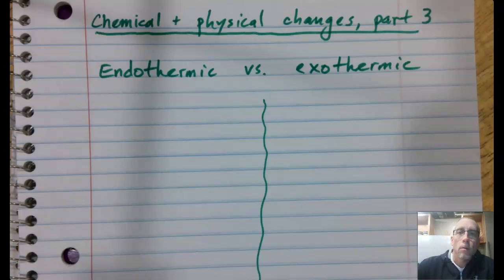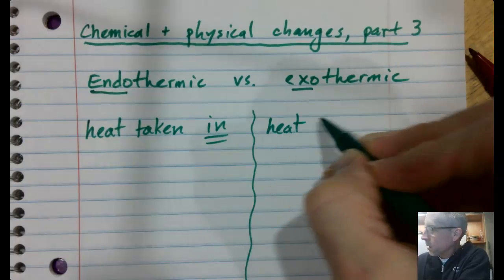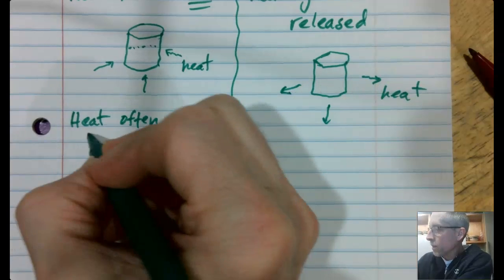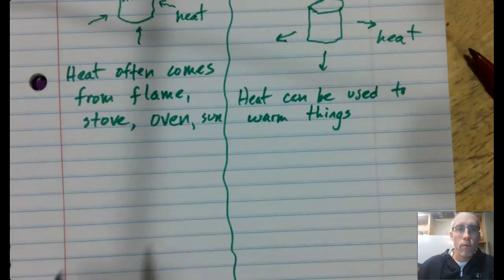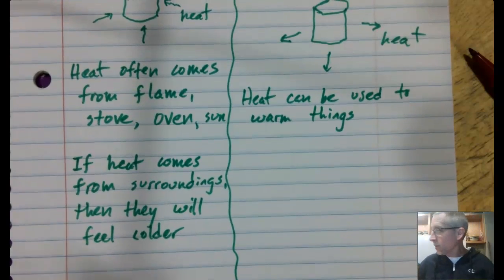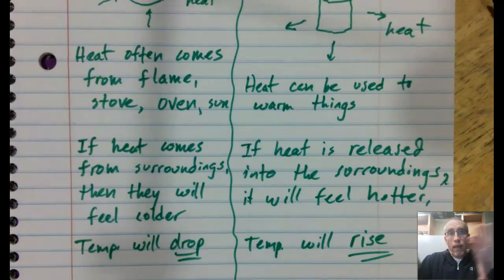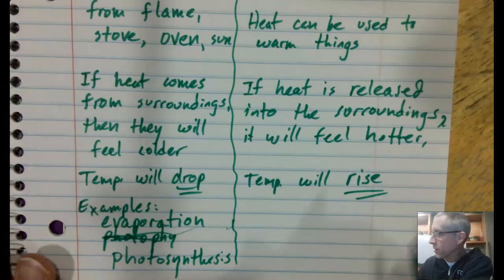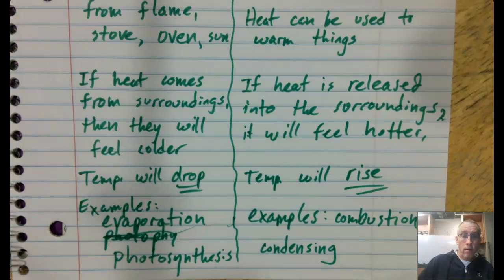Chem & physical changes, notes part 3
endothermic vs exothermic